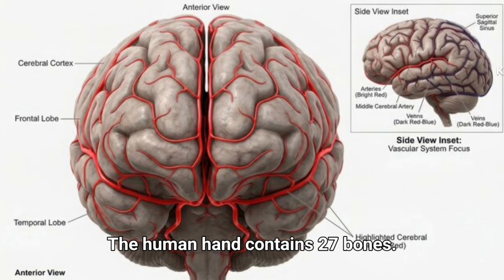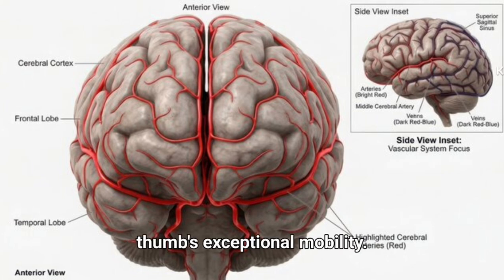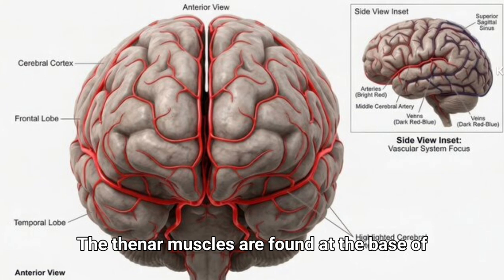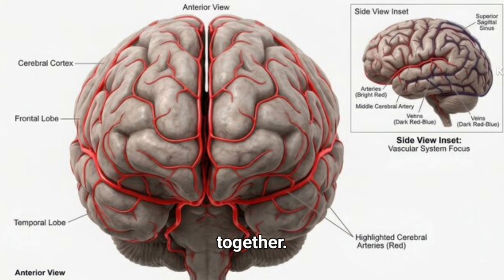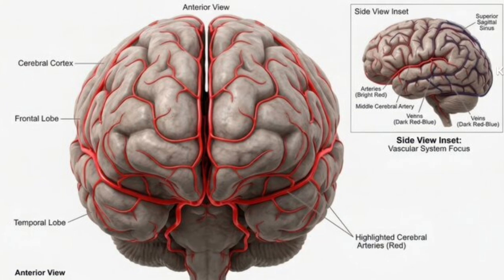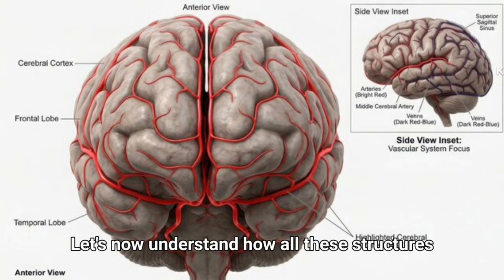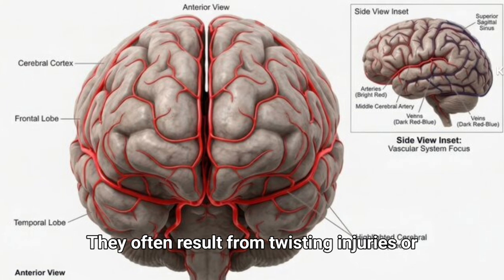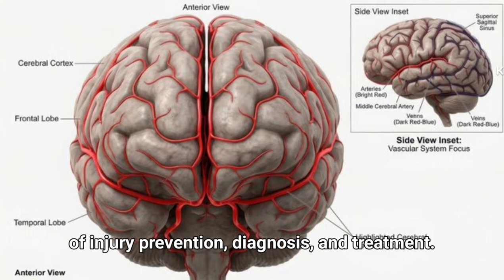Human Brain Frontal Lobe Explained | Anatomy, Functions & Amazing Facts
🧠 Welcome to The Body Lab!

In this video, you'll learn everything about the Human Brain Frontal Lobe in a simple and easy-to-understand way. Discover where the frontal lobe is located, how it works, and why it is one of the most important parts of the human brain.

This video covers:
• Frontal Lobe Anatomy
• Functions of the Frontal Lobe
• Decision Making and Problem Solving
• Memory and Attention
• Speech and Language
• Personality and Emotions
• Voluntary Movement
• Interesting Brain Facts
• Common Frontal Lobe Disorders

Whether you're a student, medical learner, or simply curious about the human body, this video will help you understand the frontal lobe with clear explanations and amazing facts.